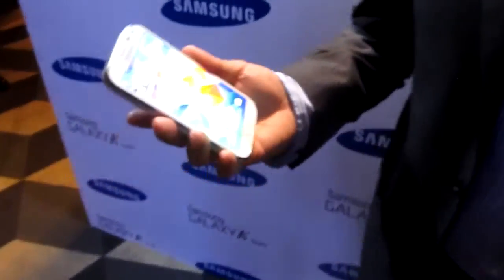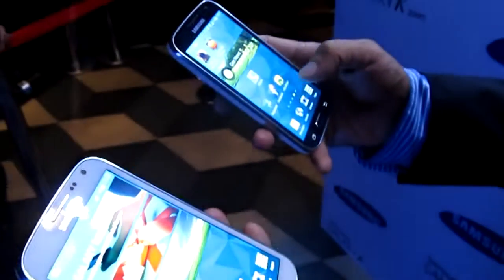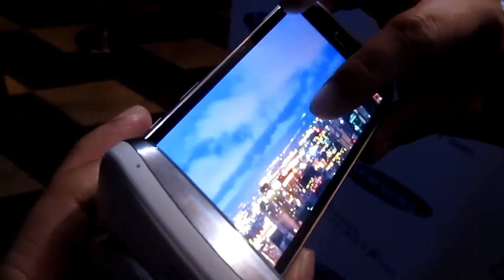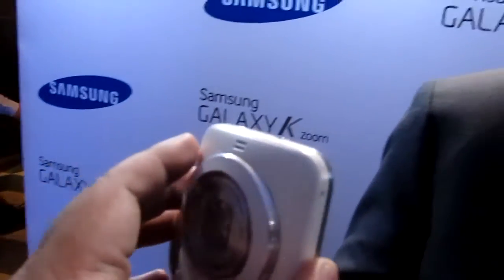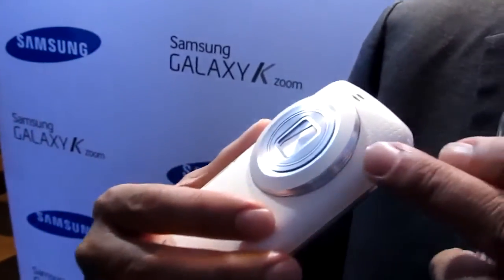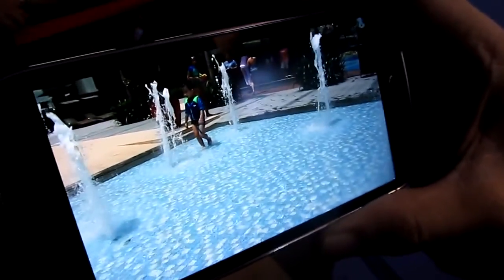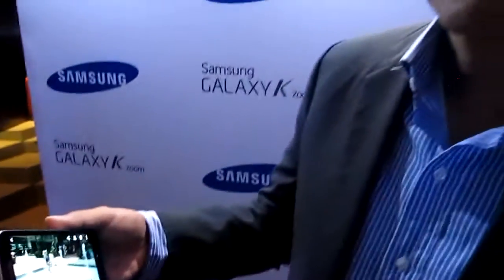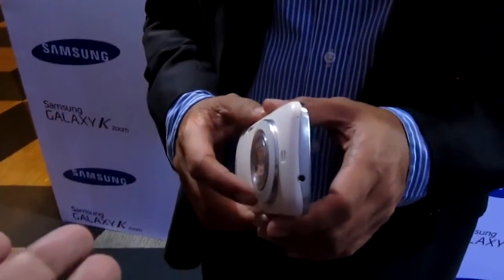Samsung Galaxy K Zoom Launch Preview - Hexa-Core LTE With 20MP 10x Zoom For PHP 25k